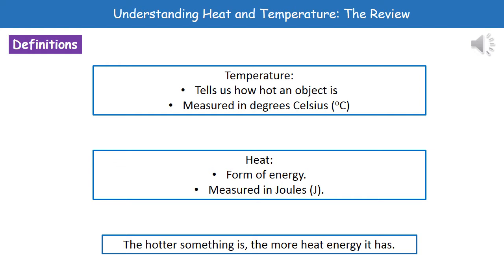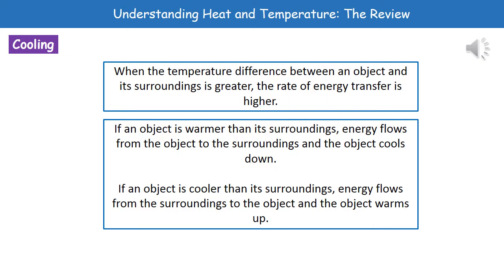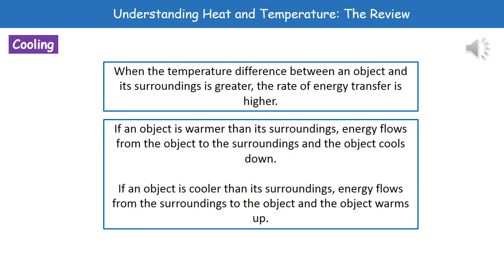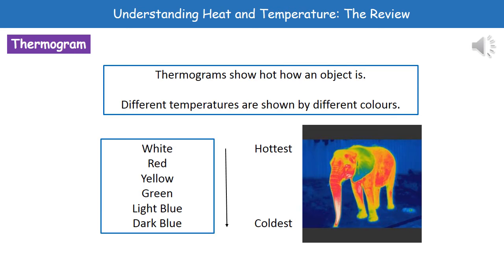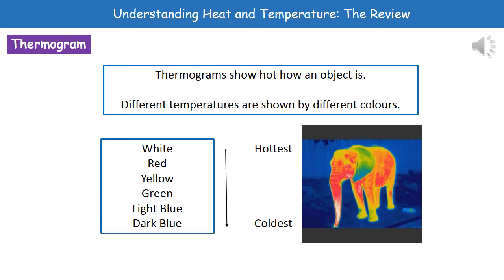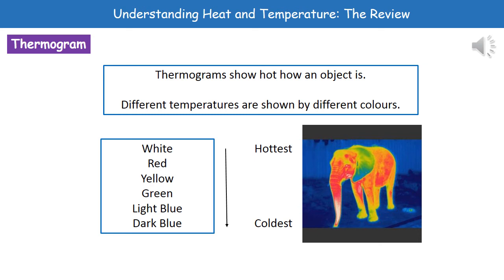P1 1 Understanding Heat and Temperature Foundation Tier Summary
OCR Gateway Core Science P1 lesson 1 review on understanding heat and temperature for the foundation tier.